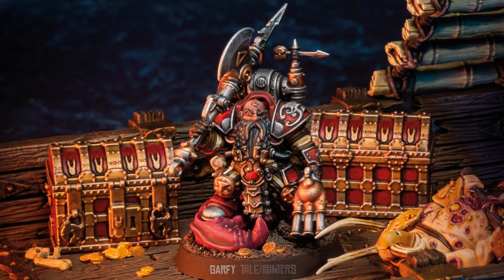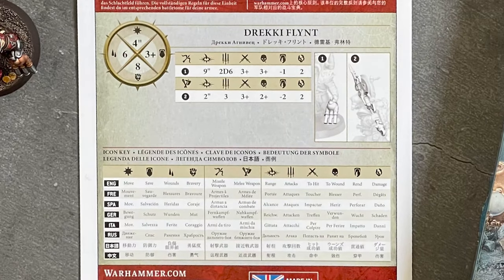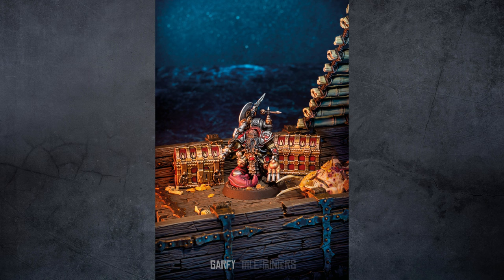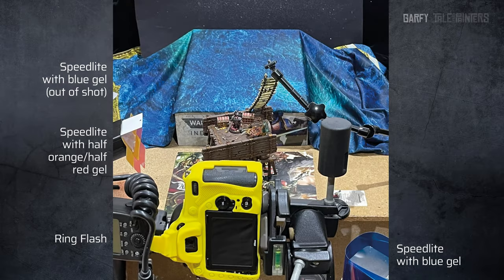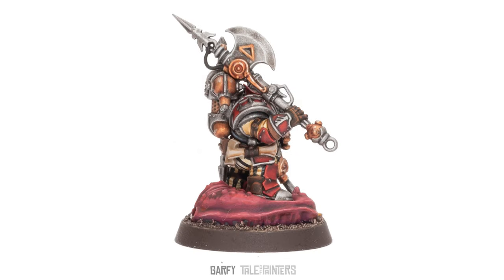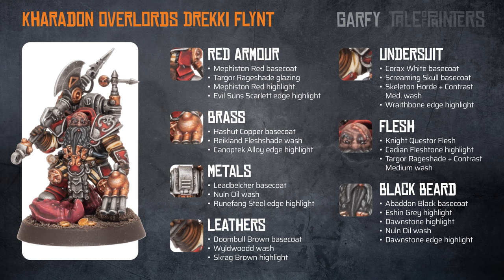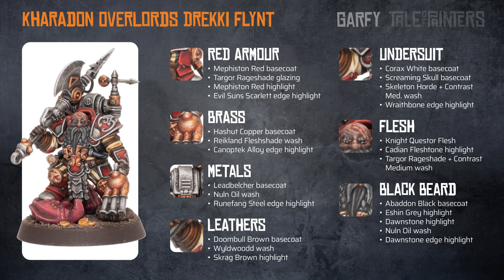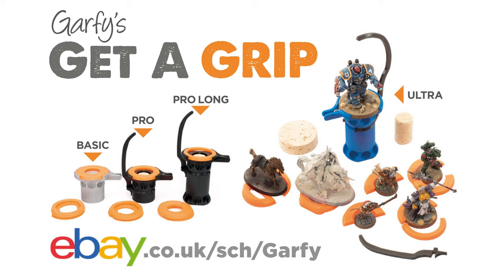Age of Sigmar Kharadron Overlords Drekki Flynt Showcase and Painting Guide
In this Drekki Flynt video, I share the photos I took of my completed model and how I created the stunning scene. Not only that, this video also includes my painting guide which I explain step by step. Garfy's Get a Grip Model handle sale link is geni.us/garfysgetagrip